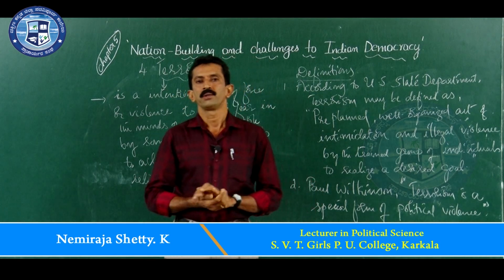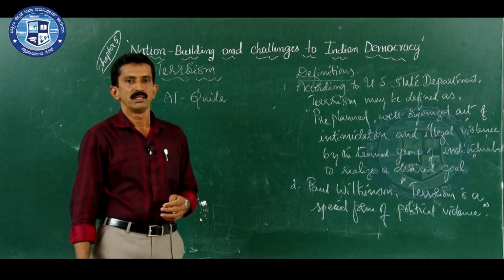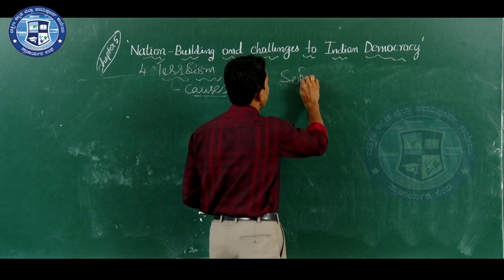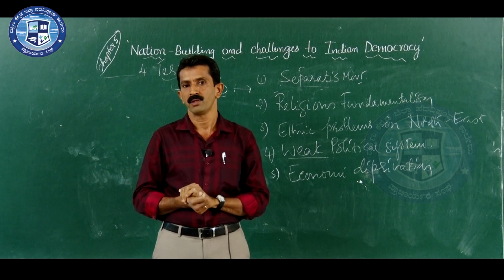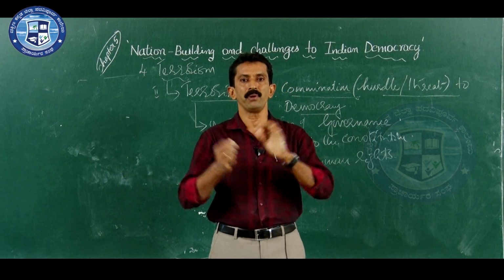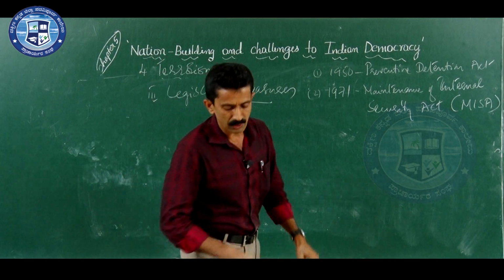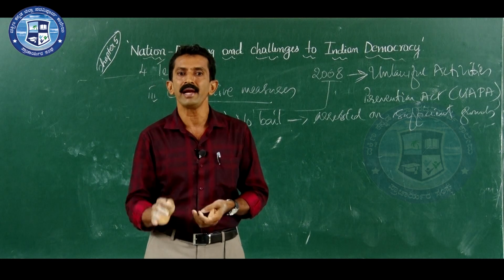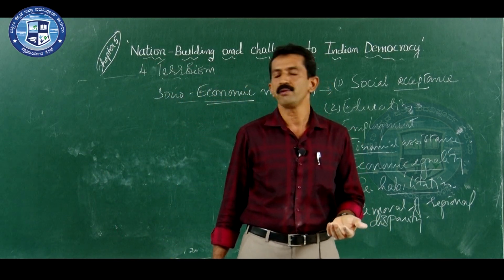Political Science Chapter - 5 Part 5/6 Nation Building & Challenges to Indian Democracy || Nemiraja